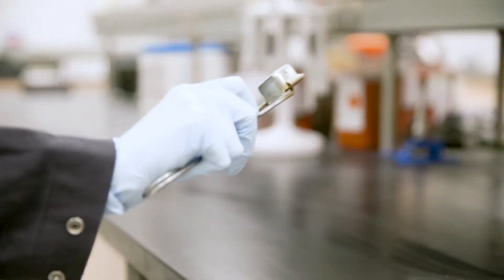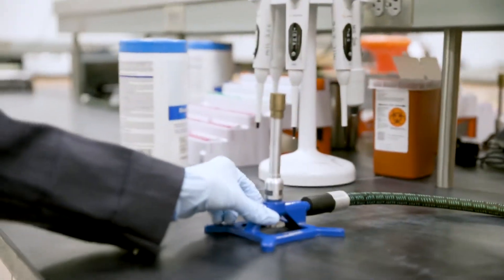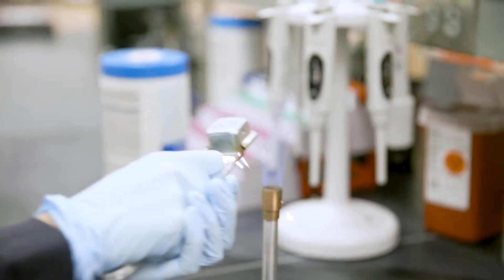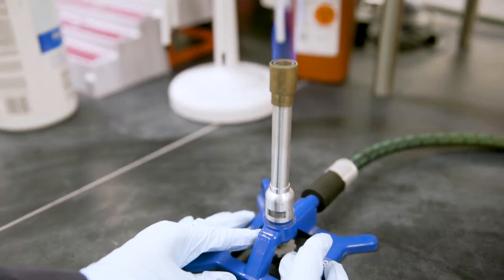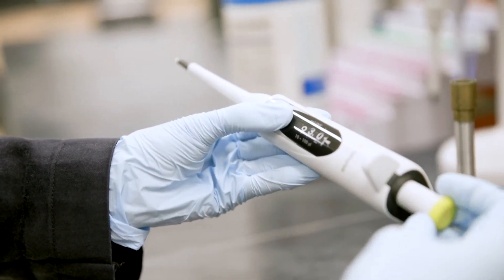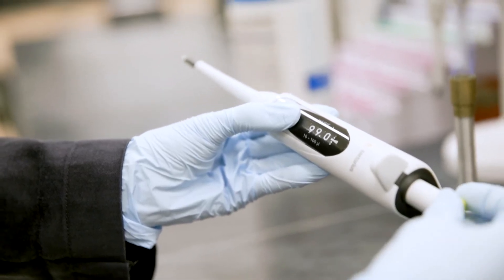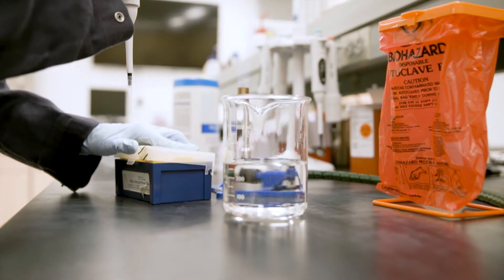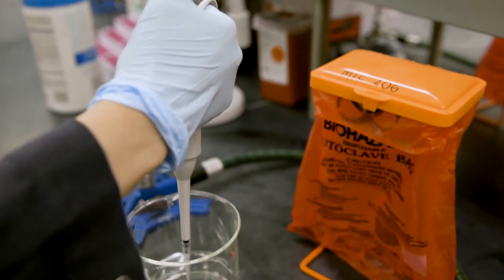Pipetting and Bunsen burners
Evelyn T. introduces pipetting technique and Bunsen burner operation to introductory microbiology lab students, Arizona State University, Tempe.